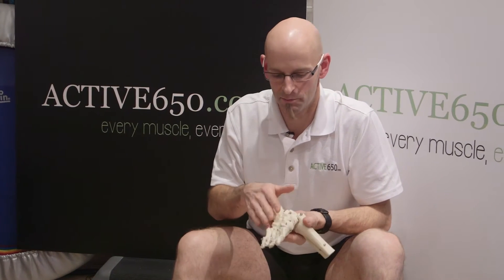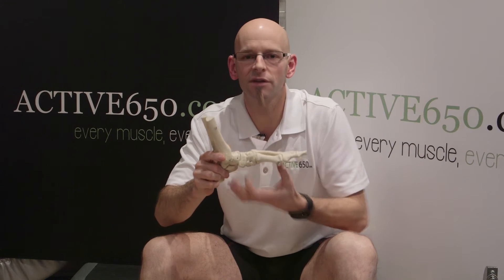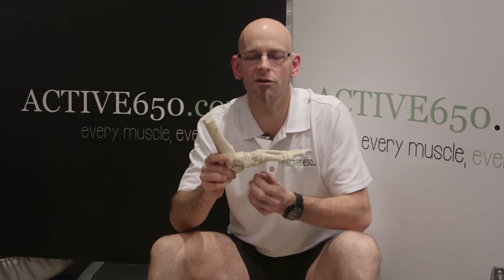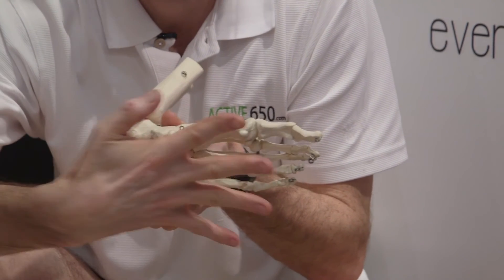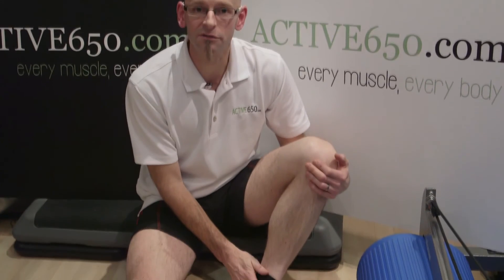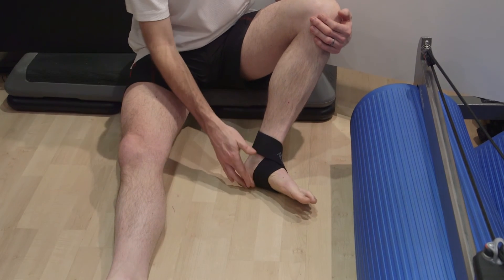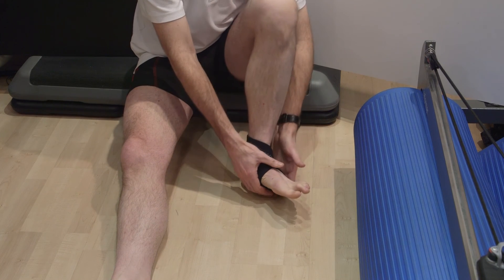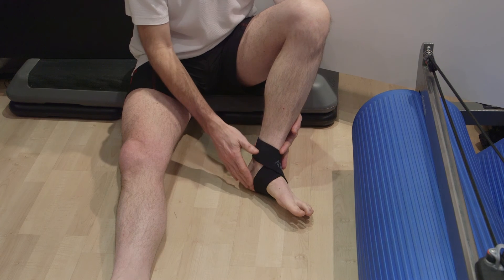Active650 - What is Plantar Faciitis?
What is Plantar Faciitis?  How does Plantar Faciitis come about and how can one prevent or manage the injury?

Learn more about Plantar Faciitis (foot and heel pain) with Active650 Compression Support.